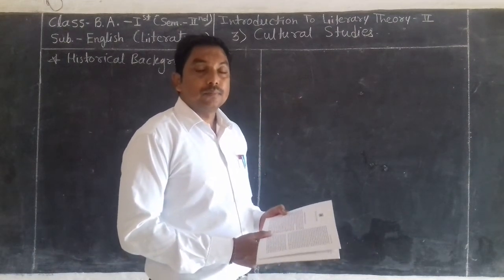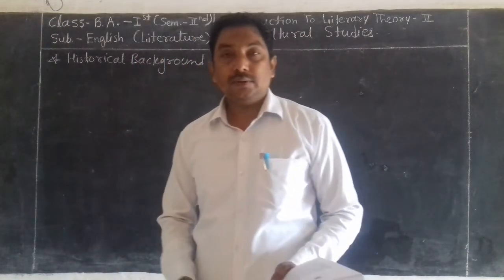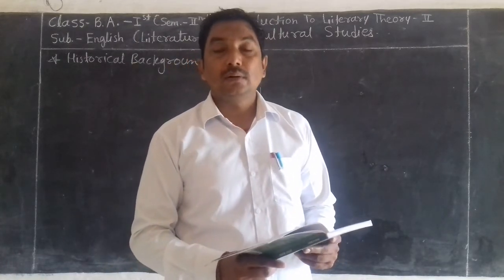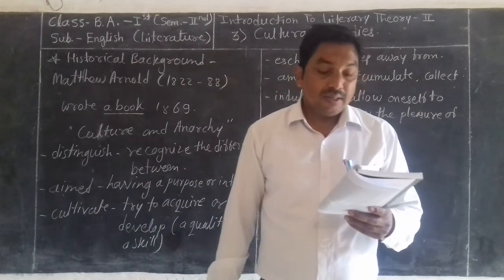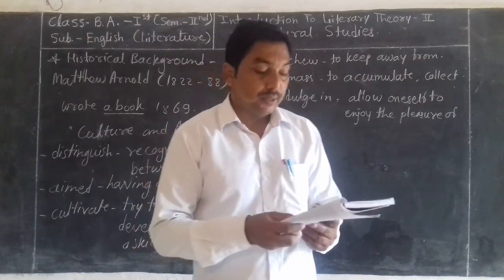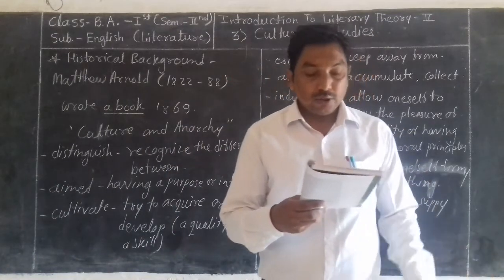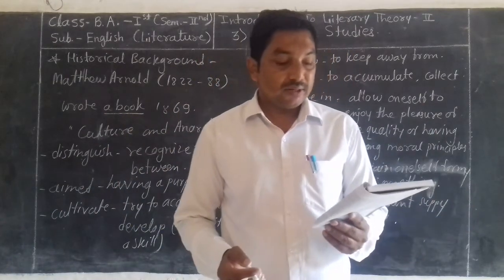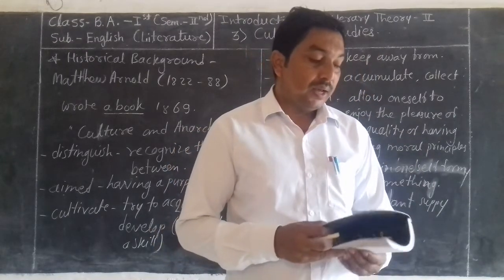B.A.-1(Sem.-2)English(Literature) "Cultural Studies" Part-2